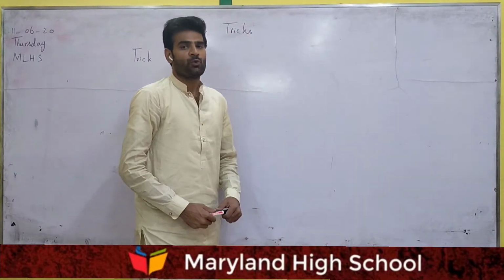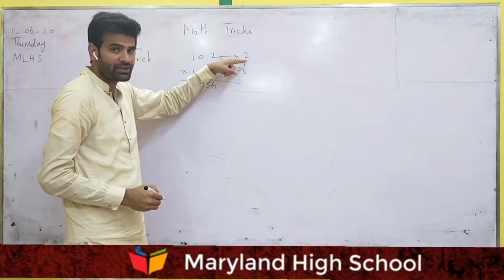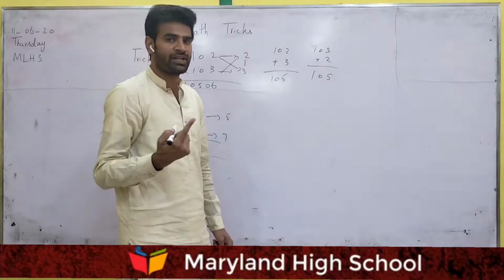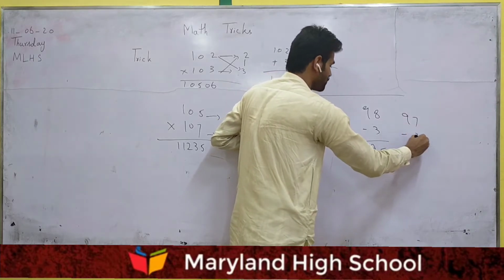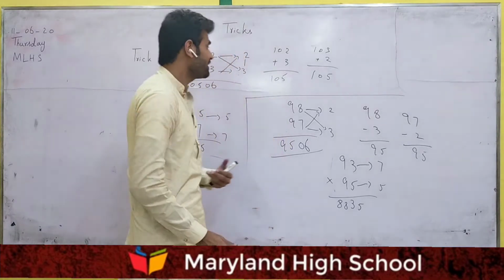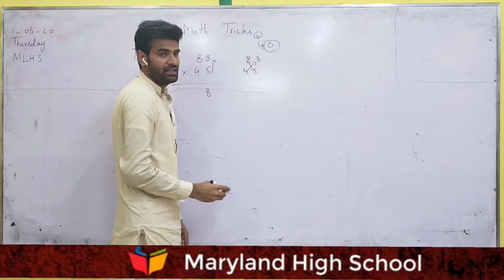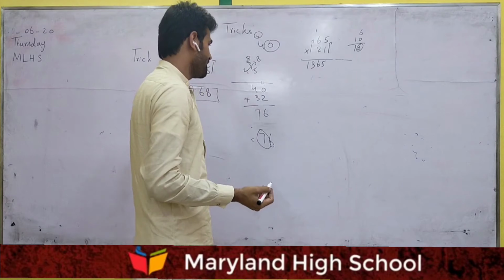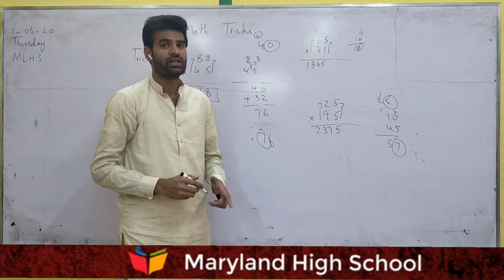YouCut 20200611 181131444